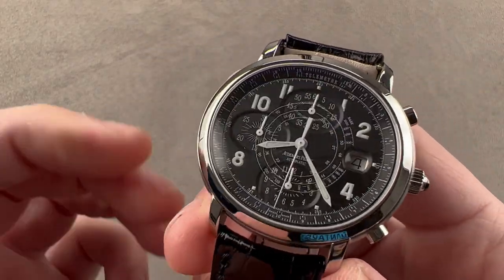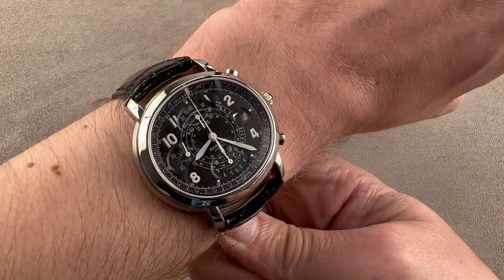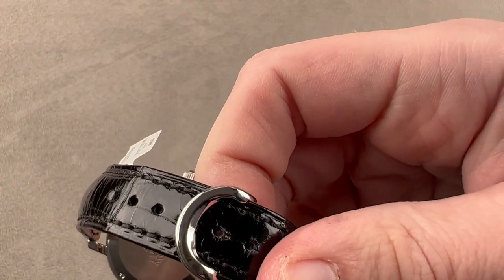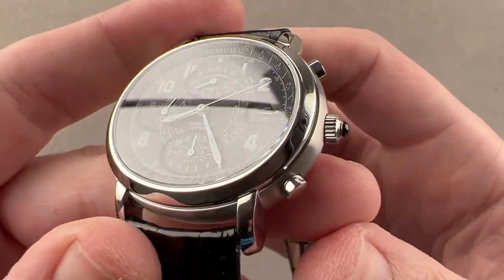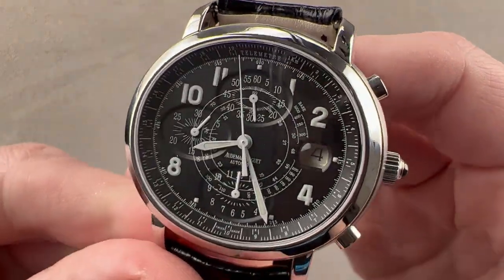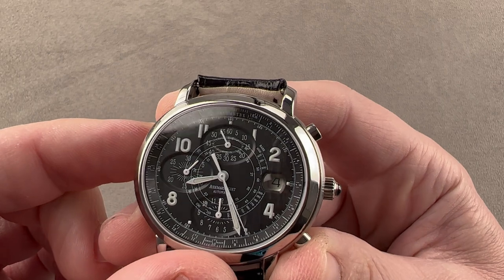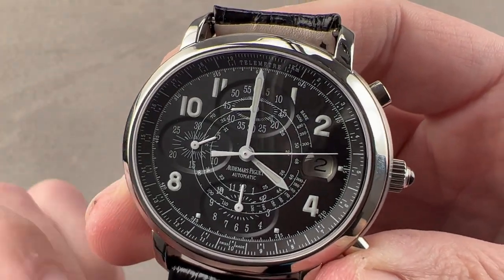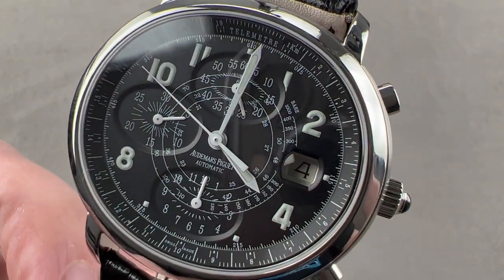Audemars Piguet Millenary Chronograph 25822ST.OO.D001CR.02 Audemars Piguet Watch Review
SKU: 4606562

The Audemars Piguet Millenary Chronograph 25822ST.OO.D001CR.02 is encased in 41mm of stainless steel surrounding a black dial on a black alligator strap. Features of this Audemars Piguet Millenary Chronograph include hours, minutes, small seconds, date and chronograph.

For complete details, watch the full Audemars Piguet Millenary Chronograph review by Tim Mosso!